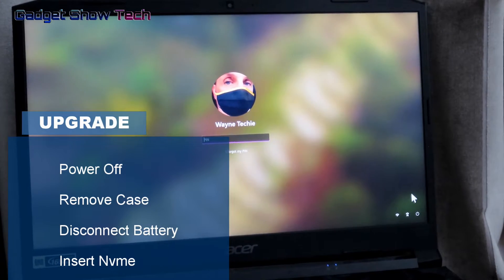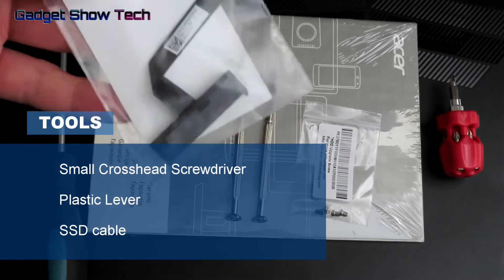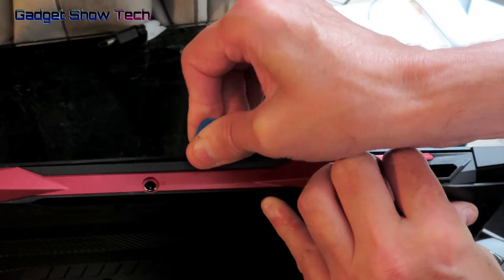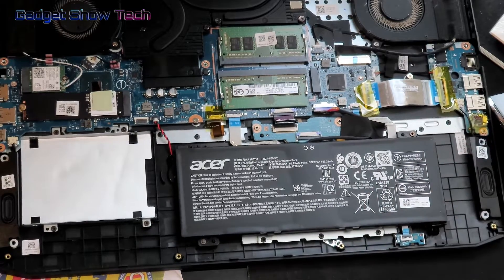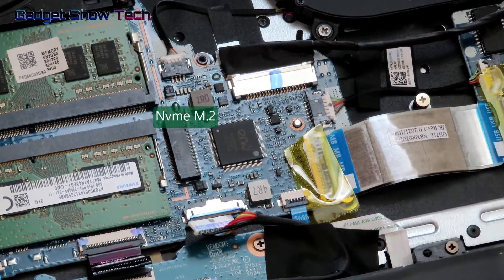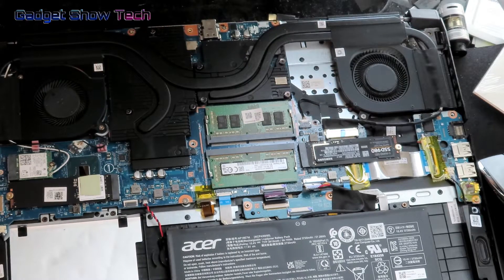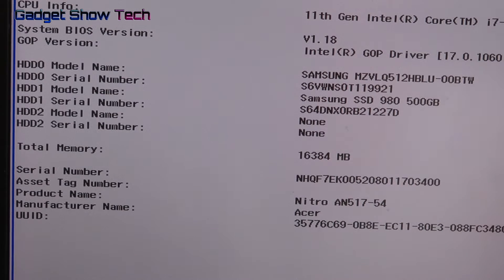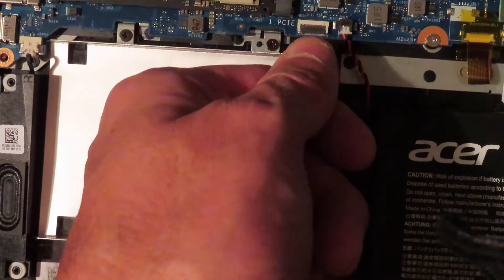🛠 How To Upgrade ACER NITRO 5 Fast NVMe M.2 SSD AN515 or AN517 Laptop Storage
How to make a laptop faster by adding an extra M.2 Nvme to the Acer Nitro 5.   I have since upgraded to PCIe 4 at 7000MB/s.  It runs faster than SATA SSD.
About 11 Screws, easily removed.

The laptop can house 2 x NVMe and 1 x SATA SSD drives.
RAM can be upgraded to 32GB DDR4-3200mhz, although some say 64GB

00:00 Shutdown Power
00:30 Tools needed
01:10 Remove casing
02:15 Motherboard
02:35 Disconnect Battery
03:30 Fit New M.2 SSD
04:00 Clean
05:20 RAM
05:45 SATA SSD